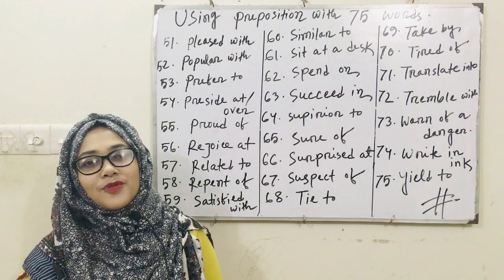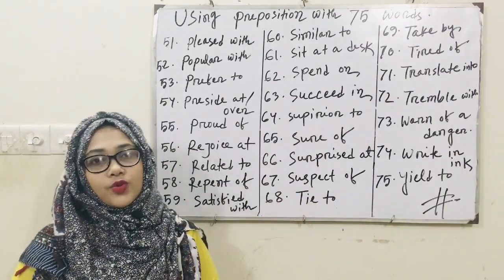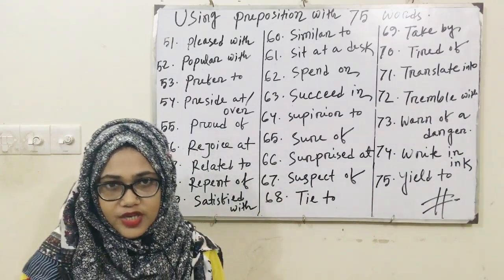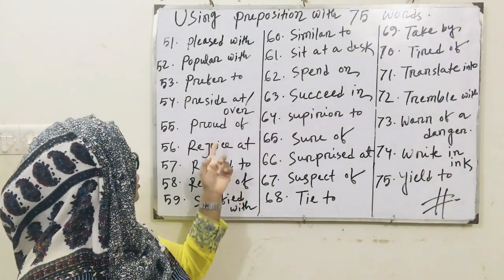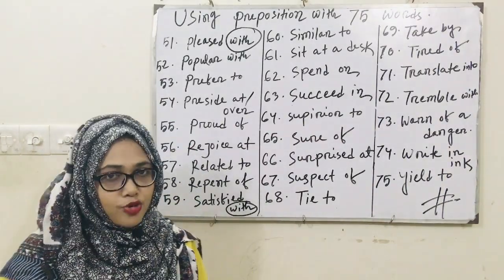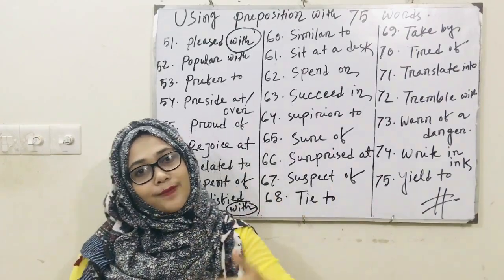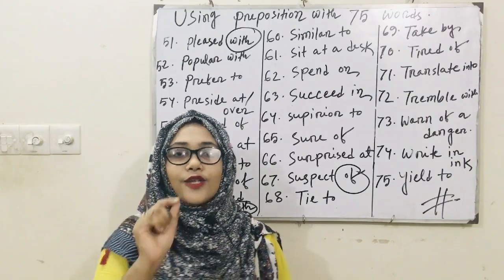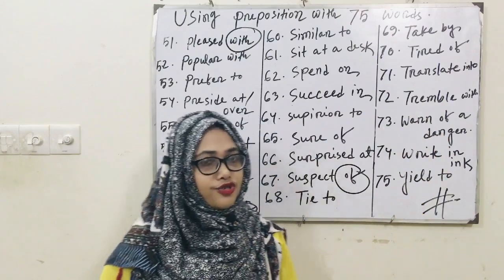Learning preposition last part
Prepositions indicate relationships between other words in a sentence.
Many prepositions tell you where something is or when something happened.
Most prepositions have several definitions, so the meaning changes quite a bit in different contexts.
Ending a sentence with a preposition is not a grammatical error.